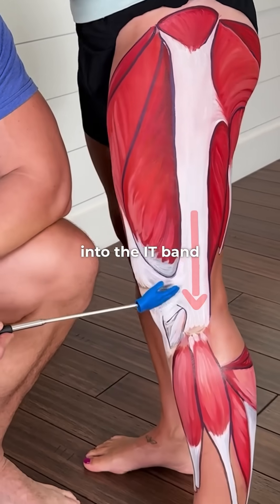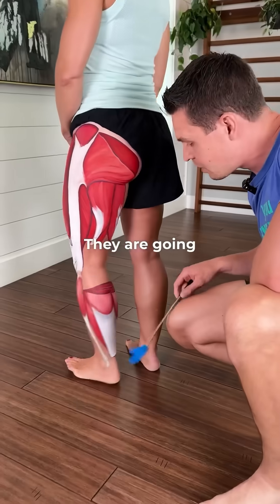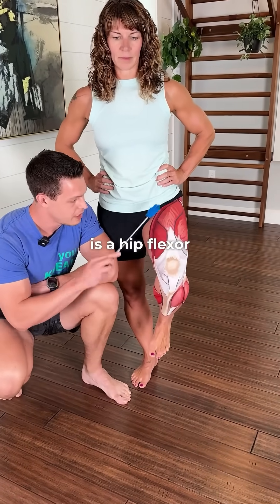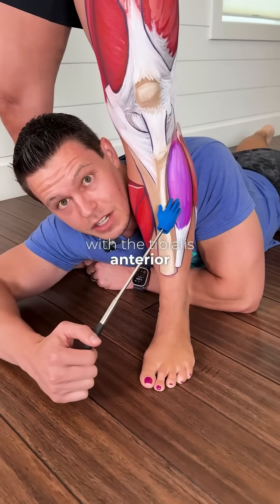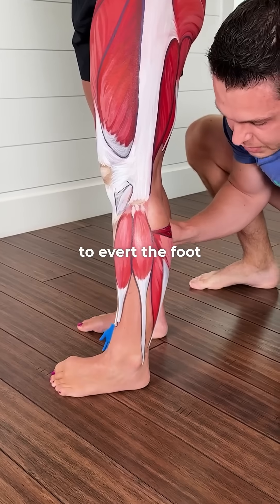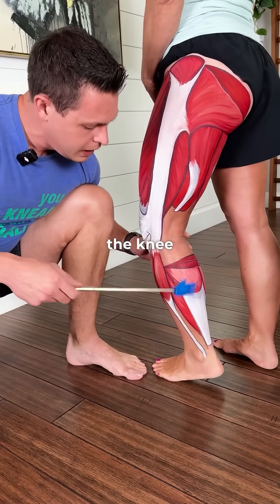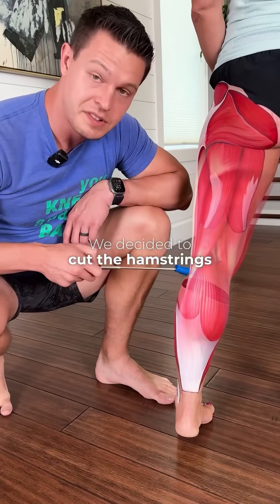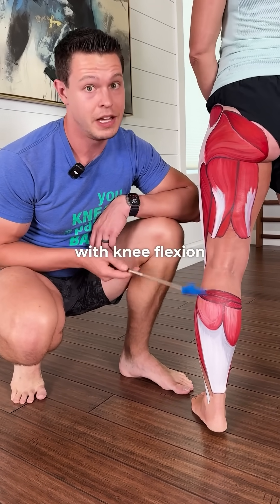Hip and Leg Anatomy 101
It’s getting eerily difficult to determine what is real vs. AI at this point. Luckily, this bright, colorful, muscular leg is hand-painted by Alex, an amazing artist, over a period of 2.5 hours. Therefore, it’s real fake muscles.

If you are struggling with hip or knee pain, comment “Hip” or “Knee” and we will send you a no cost pain relief series. It will include massages, stretches, mobility exercises, and pain education to help you reduce your pain.

hip anatomy
glute anatomy
leg anatomy
hip muscles explained
glute muscles explained
leg muscle anatomy
hip and glute muscles
hip joint anatomy
glute muscle function
leg muscle function
hip and leg muscle names
hip glute leg anatomy
hip glute exercises anatomy
glute medius anatomy
hip flexor anatomy
hamstring anatomy
quadriceps anatomy
hip mobility anatomy
glute activation anatomy
leg training muscle anatomy